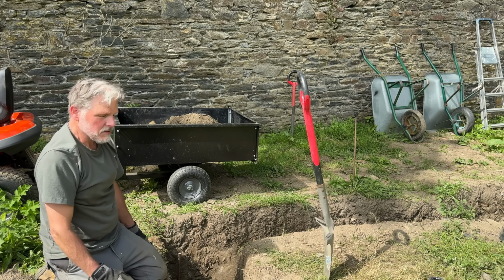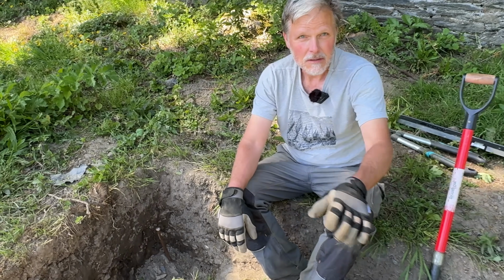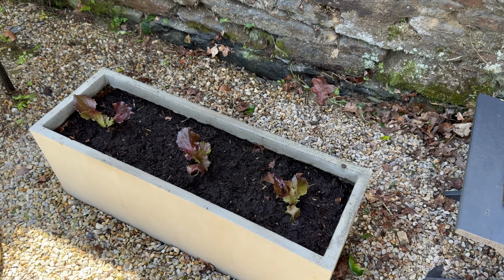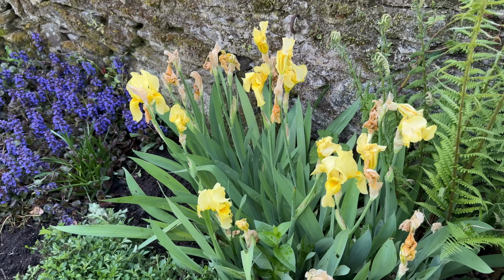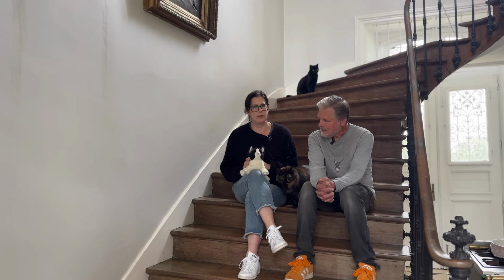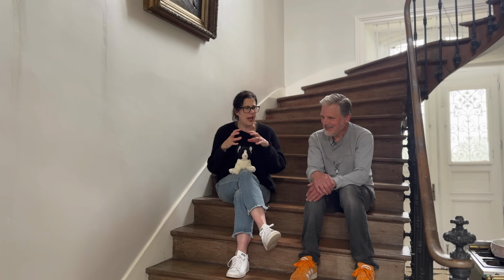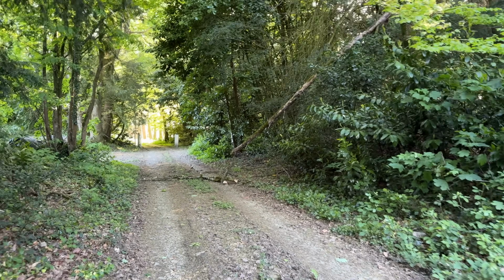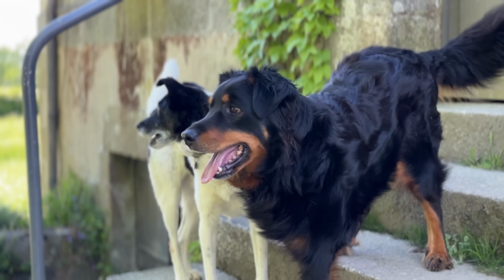Our Build Hit a Wall (Of Stone) | A Pet Emergency | Tiny Garden Makeover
In this video, Lincoln discovers a surprise beneath our greenhouse, we face a pet emergency and give our tiny garden a fresh makeover.

This significantly helps small channels like ours grow in the giant world of YouTube. Thanks for all of your support!